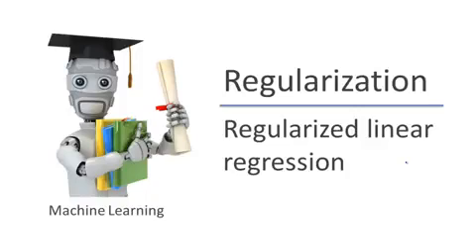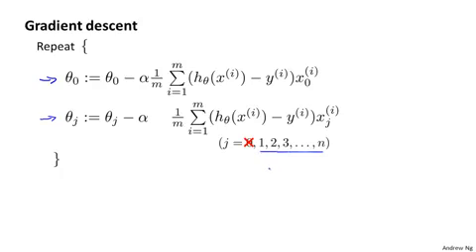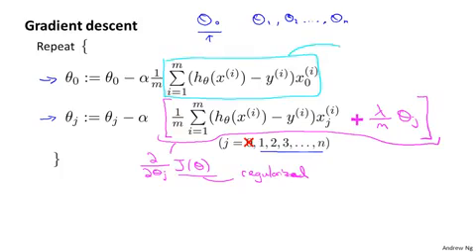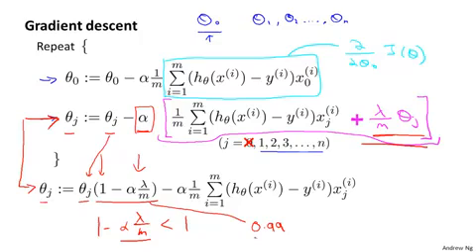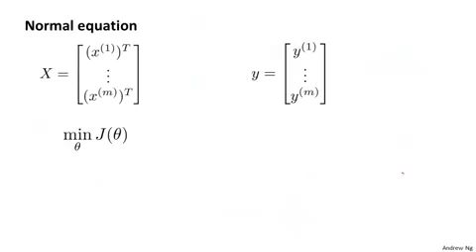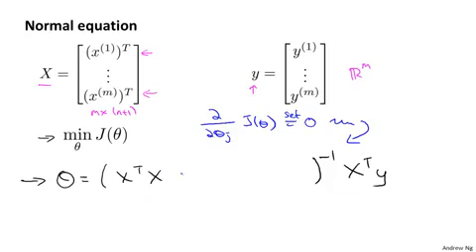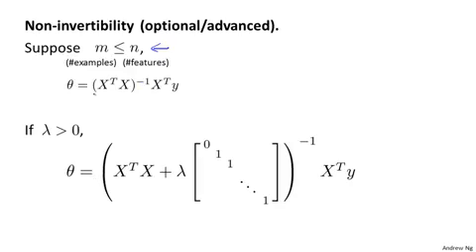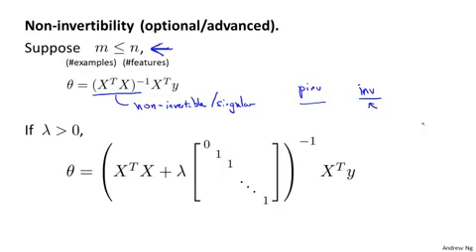3.4.3 Regularized Linear Regression by Andrew Ng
Solving the Problem of Overfitting